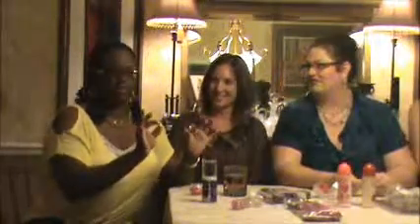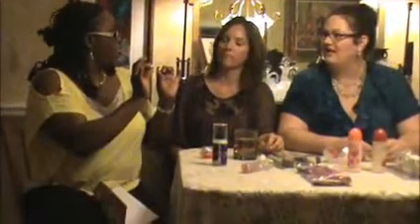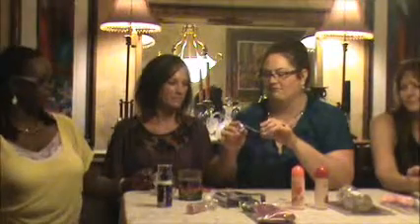Ben Wa Balls and Duo Tone Balls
Ben Wa Balls  and Duo Tone Balls,A timeless classic, Ben-Wa balls were the worlds first internal massager. Ben-Wa ball exercises help tone and tightening vaginal muscles, improve bladder control, and can also provide pleasurable sensations. Gynecologist recommended. A timeless classic, Ben-Wa balls were the worlds first internal massager. Ben-Wa ball exercises help tone and tightening vaginal muscles, improve bladder control, and can also provide pleasurable sensations. Gynecologist recommended.